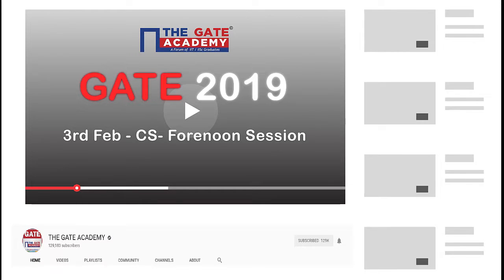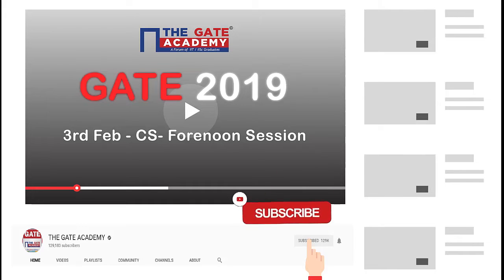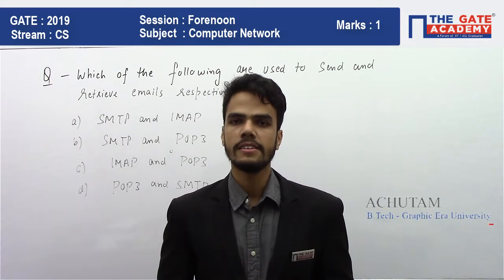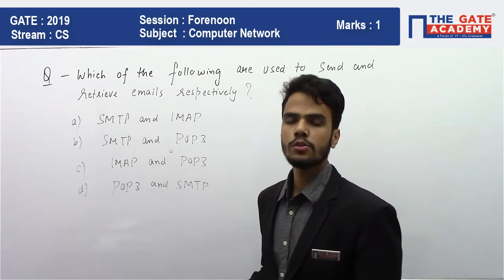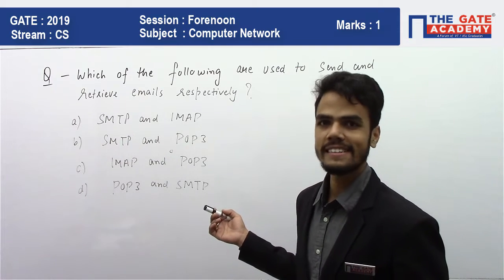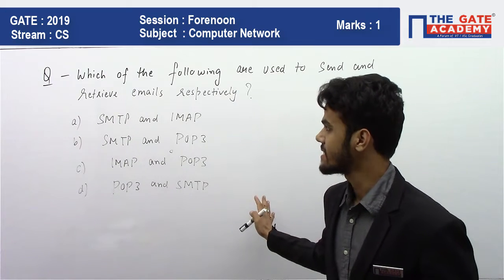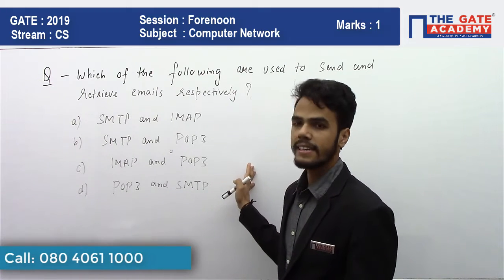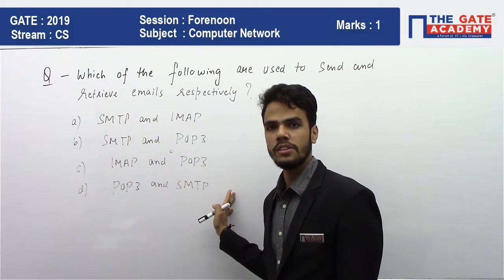GATE 2019 Answer Key - Video Solution for Computer Science Engineering | Computer Network - 01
GATE Paper Analysis Computer Science Engineering 2019: GATE exam analysis for GATE CSE paper with Answer Key and detailed video solutions.

Do not forget to download GATE 2019 Answer Key for CSE with Question Paper and Video Solutions.

Question:
What is the 2’s complement representation for -28 in 16-bit register